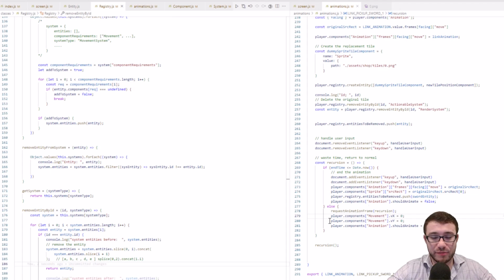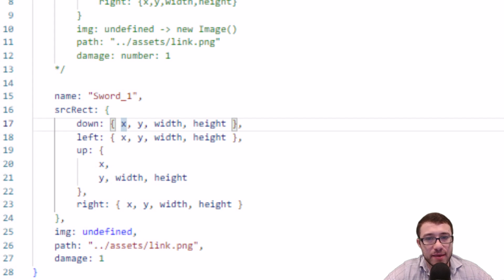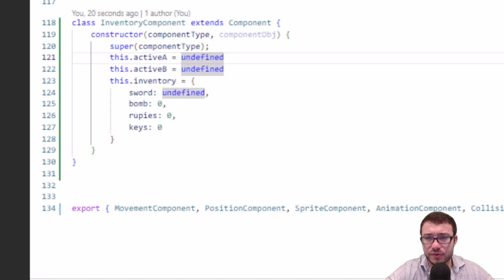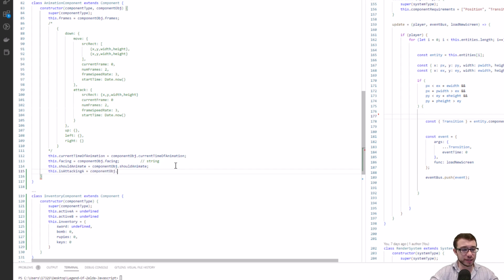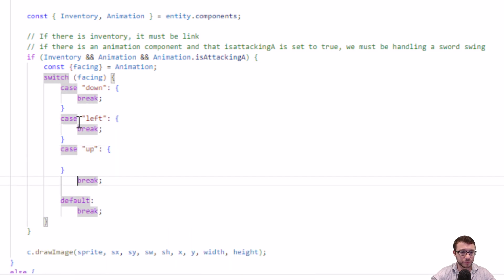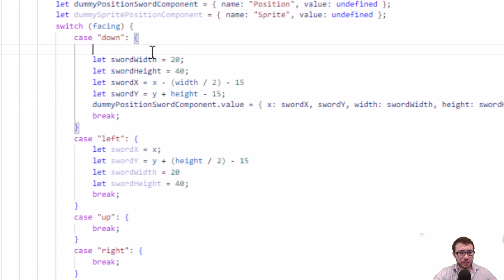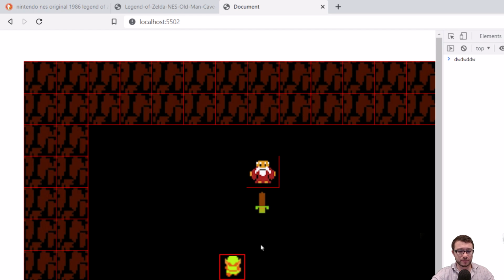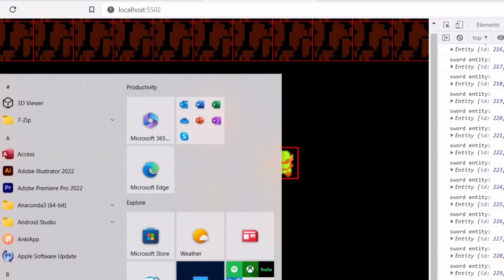How to Code The Legend Of Zelda in Javascript FROM SCRATCH! Part 9 ( 2025 Update )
The original video was 2 hours long, so I have split the original Part 6 video into multiple parts.

In this video you will:
2. Begin creating the sword attack animation